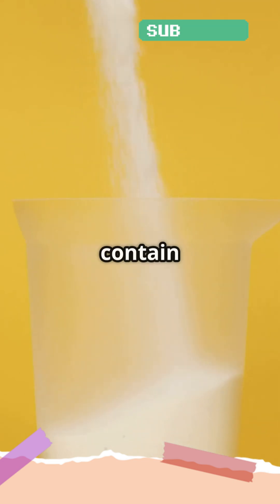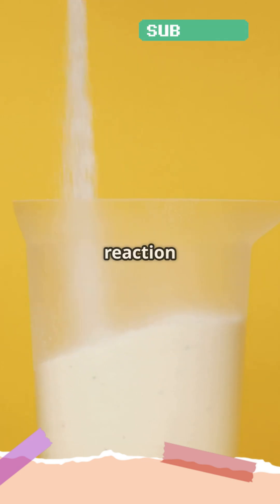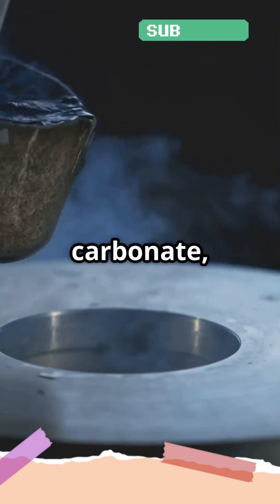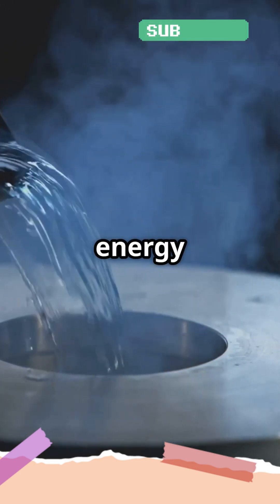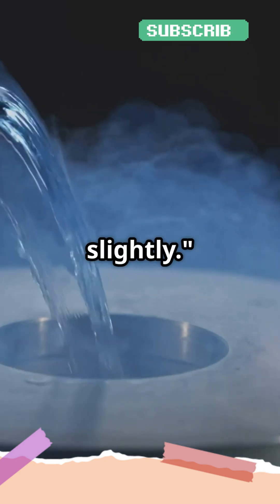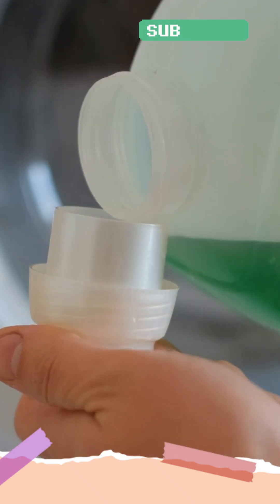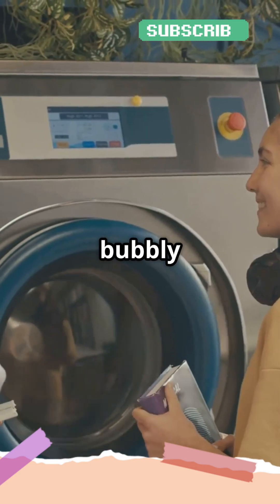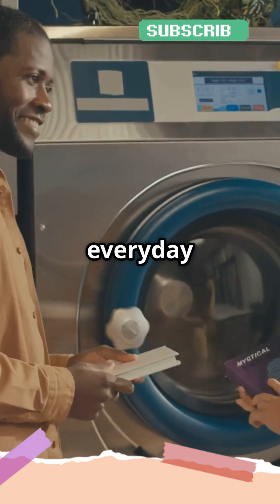Why Does Detergent Feel Warm?